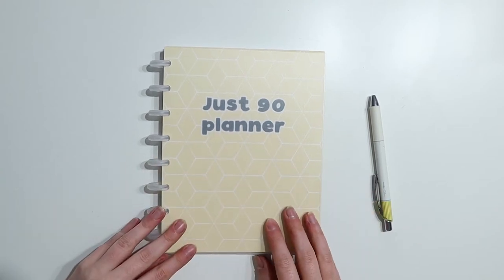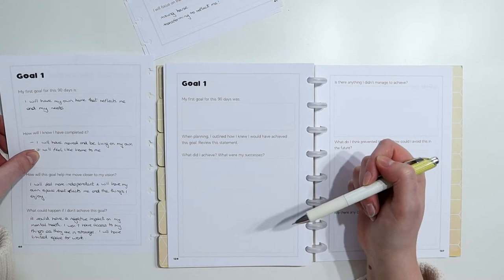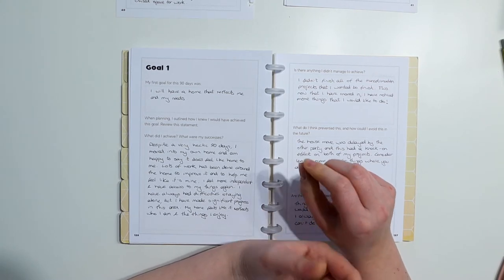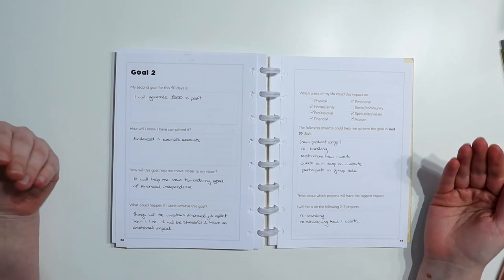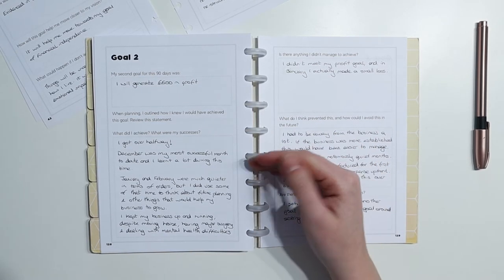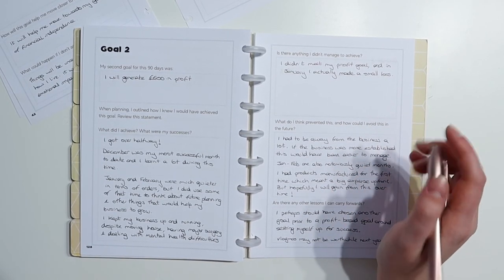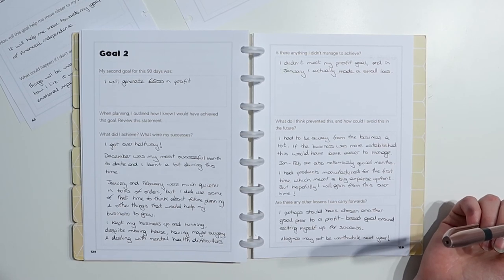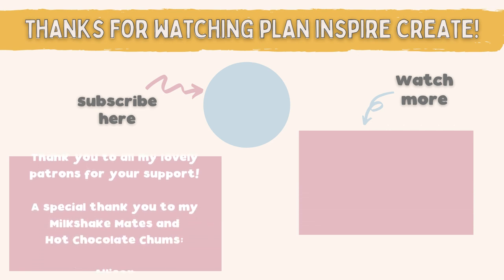Did I achieve my goals in Q1? 2022 90 day goal planning in the Just 90 planner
Back in December I showed you the process of how to reset your life for 2022 and I used my Just 90 Planner for 90 day goal planning. Now that’s we’ve finished the first quarter of 2022, it’s time for an important question – did I achieve my goals? In this video I share part 1 of my quarterly review. I review each of my goals and look at my achievements, what could have been better and what I have learnt.

The Just 90 Planner is the best planner for 2022 in my opinion! It will help you learn how to design a balanced life, and how to set goals and achieve your dreams.

Want to access exclusive videos, join a positive and supportive community, and unlock lots of fun rewards?

GET YOUR OWN JUST 90 PLANNER

Like my music?

Etsy Shop Facebook